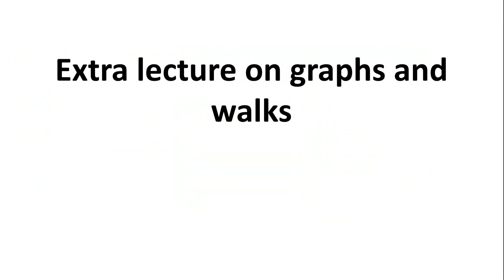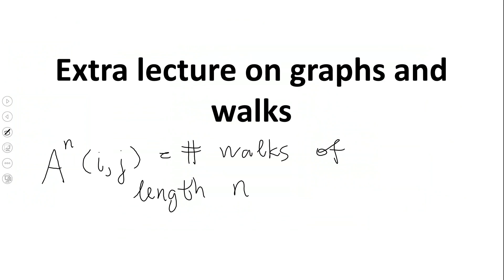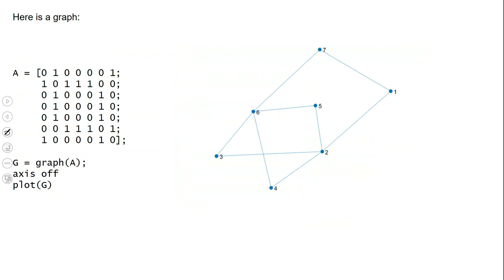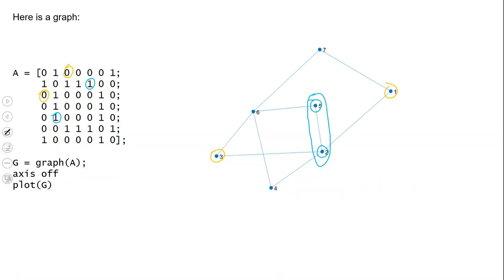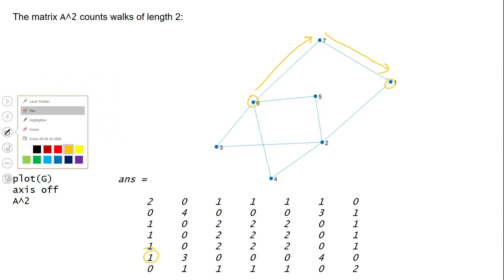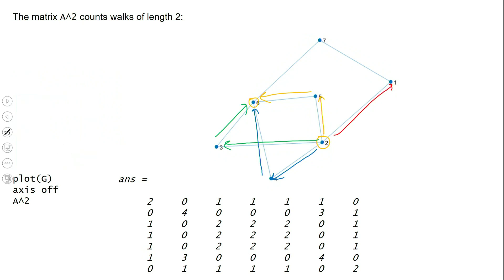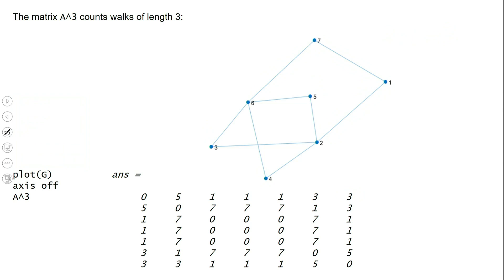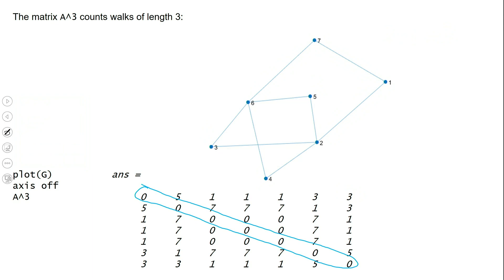Walks in graphs and powers of adjacency matrix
Little lecture for MH2401 students on walks in graphs and powers of adjacency matrix